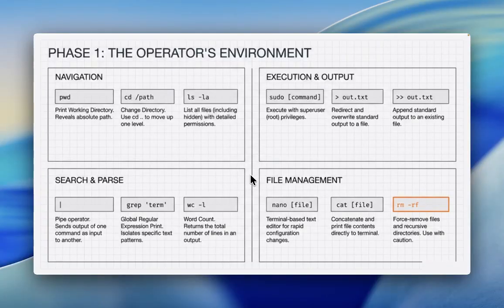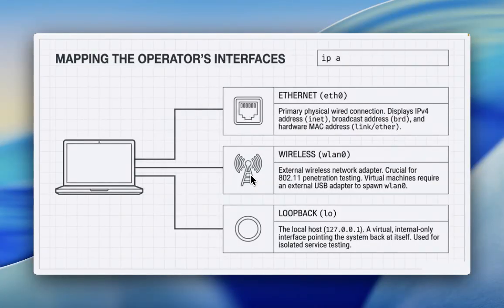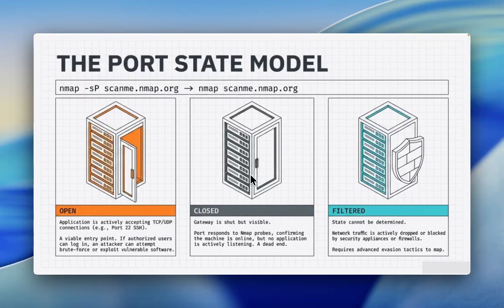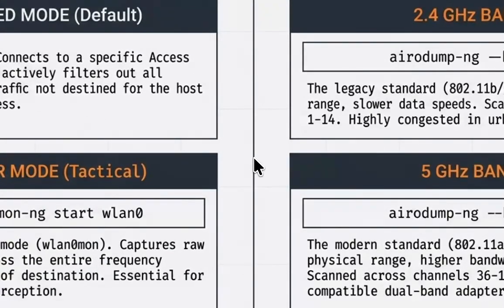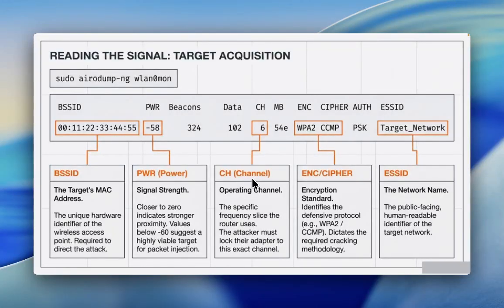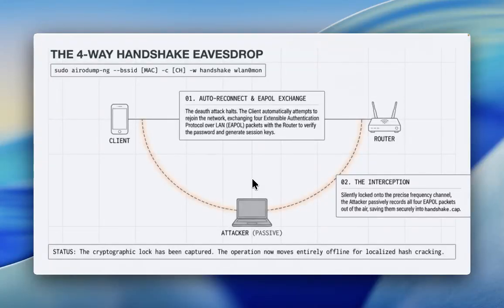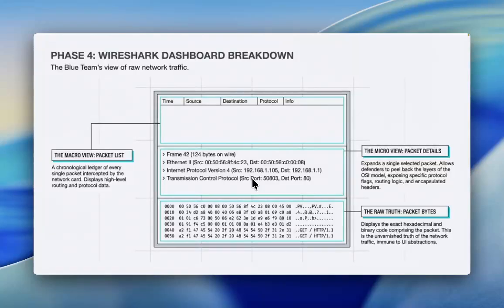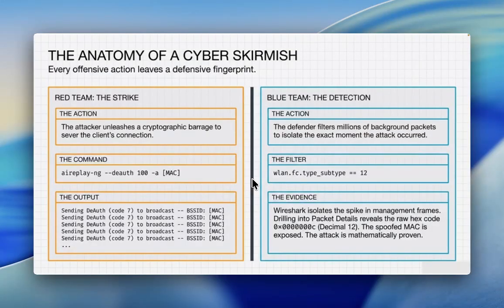Interview: Tactical Cyber Operations | Insights from a Cybersecurity Expert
In this exclusive interview, [Expert's Name] shares his expertise on tactical cyber operations and how to stay ahead of emerging threats. Learn the key takeaways and discover practical strategies for securing your organization.